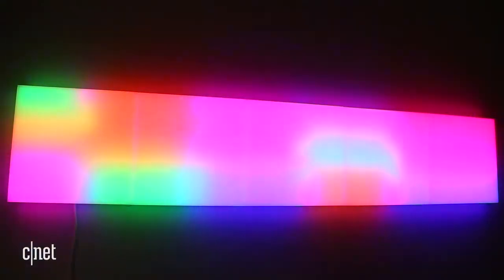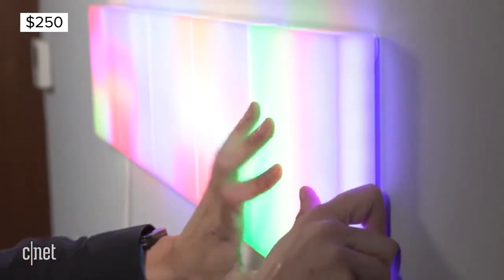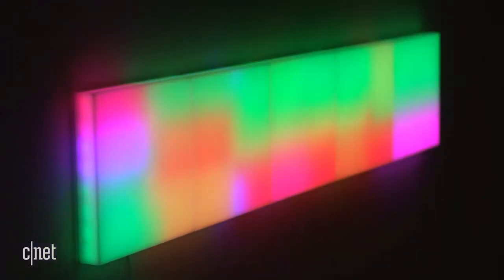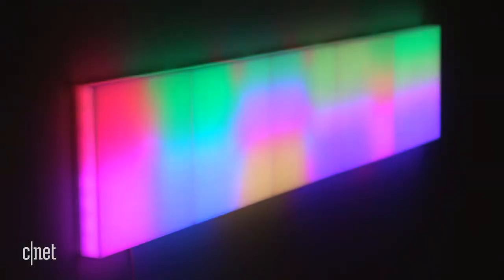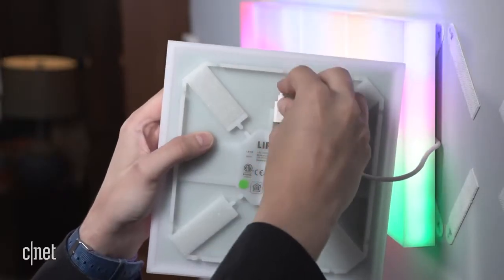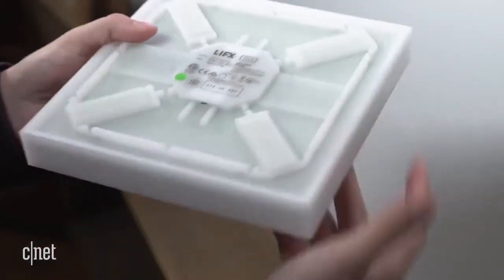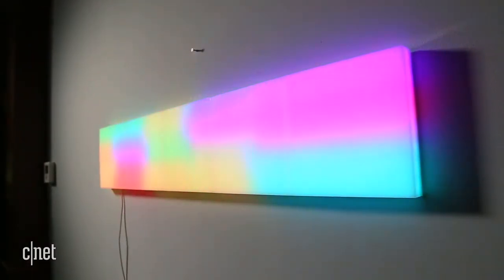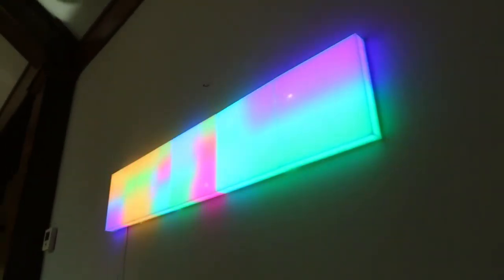Lifx Tile review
Nifty, but the glitchy software drove us up the wall

The Good Lifx Tiles are plenty bright and perfectly colorful, and unlike the competition, you can paint multiple colors across each one. Integrations with IFTTT, Nest, Alexa, Siri and the Google Assistant make it easy to find a place for them in a larger smart-home setup.

The Bad The app's controls for the Tiles are glitchy and underdeveloped, with constant connection quirks marring the experience. If you're a HomeKit user, Siri won't be able to understand your multicolor scenes. You can't connect more than five Tiles to a single power supply.

The Bottom Line Lifx Tiles look great, but the software that powers them is frustrating and unreliable. Hold off for improvements, or just go with Nanoleaf instead.